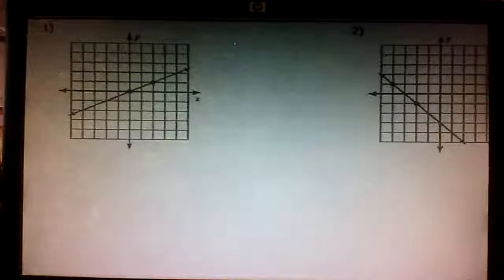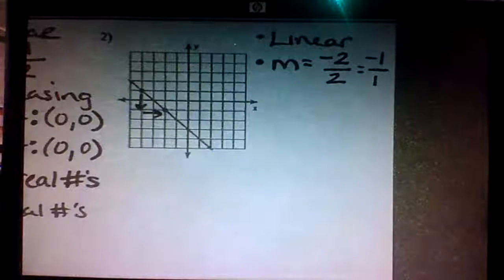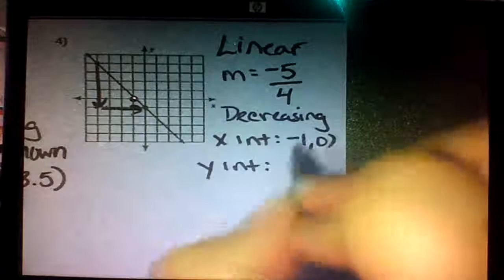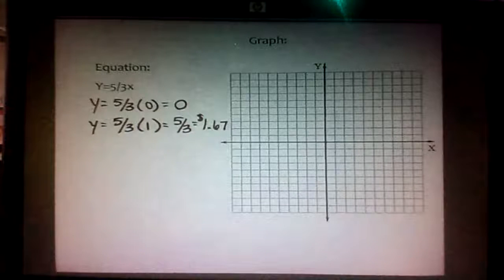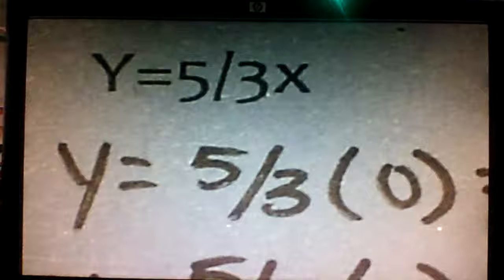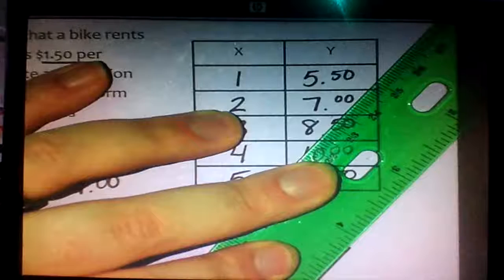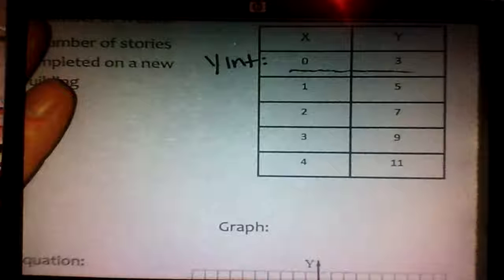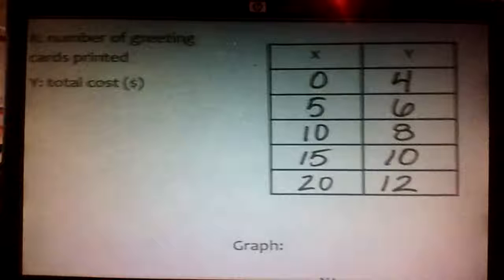9/16 Math 1 Key Features and Multiple Representations of Linear Functions